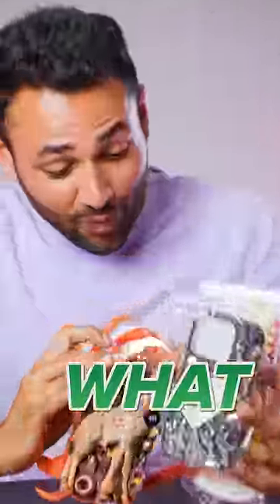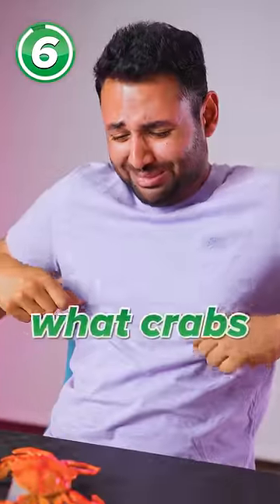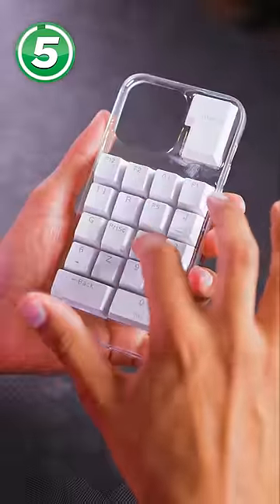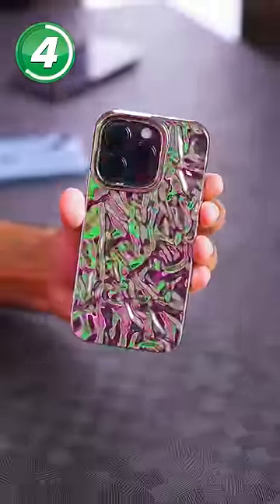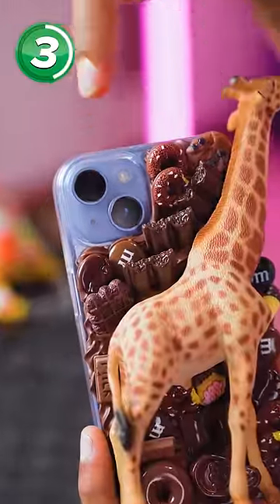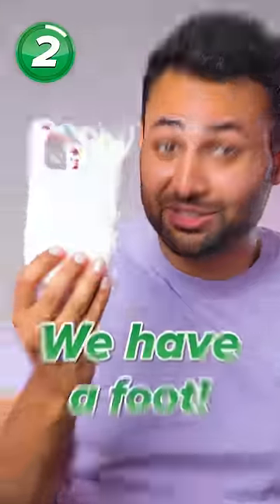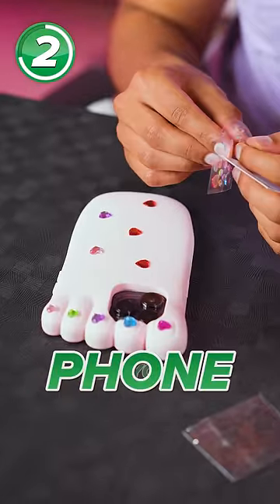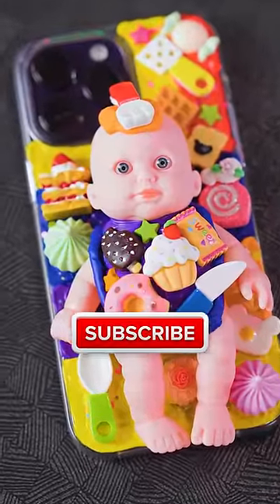6 WTF Smartphone Cases